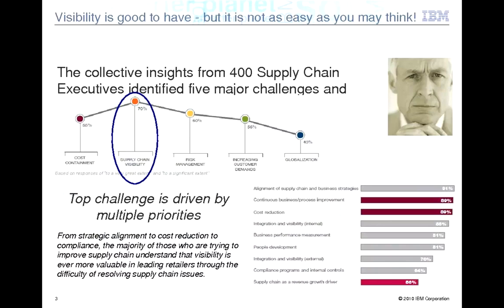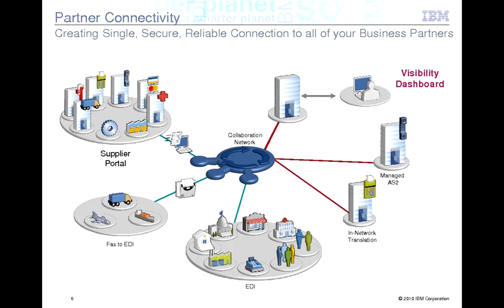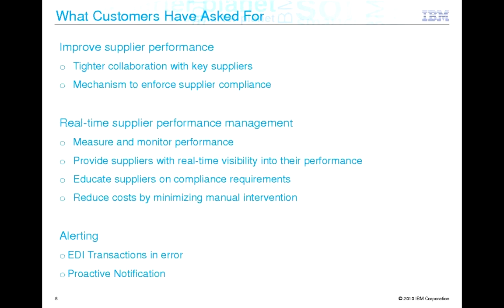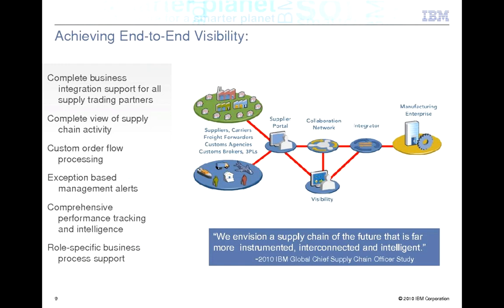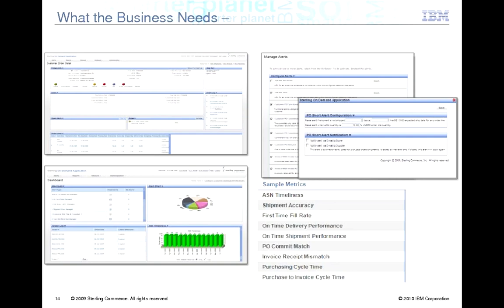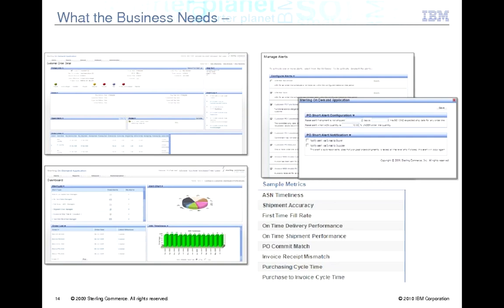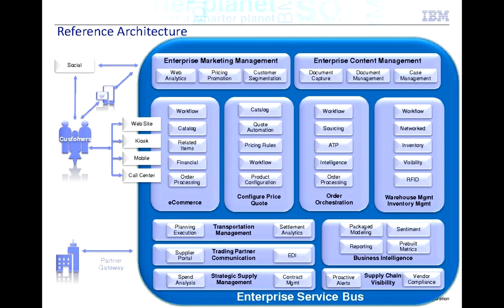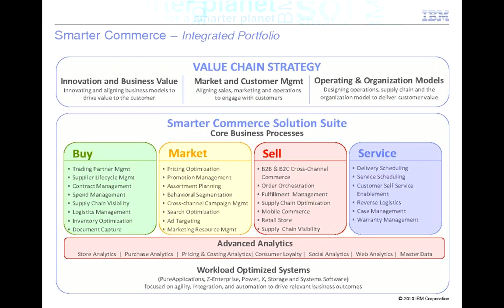IBM Supply Chain Visibility Presentation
Jason Smith, a Smarter Commerce Architect at IBM, discusses supply chain visibility, how to leverage your existing investments to achieve visibility, and the impacts that it will have to your business and customers.